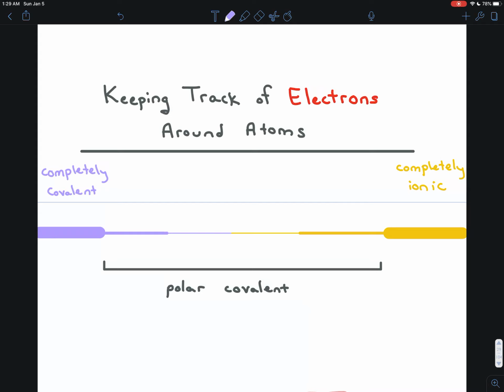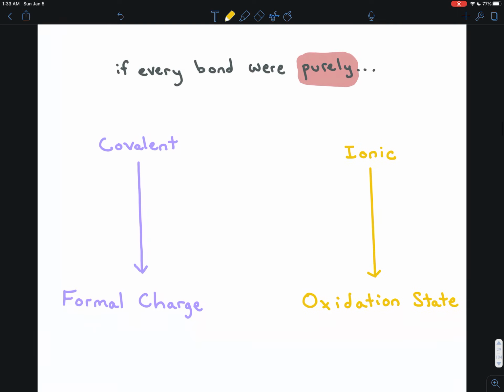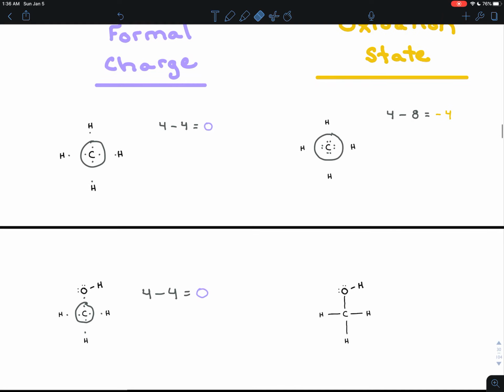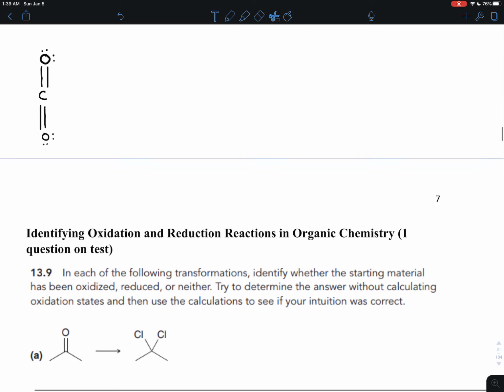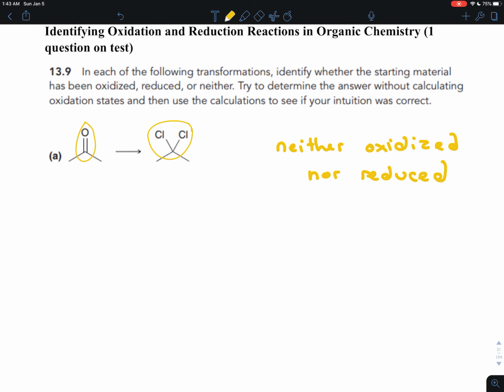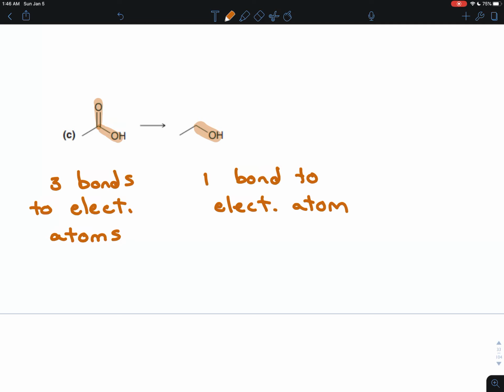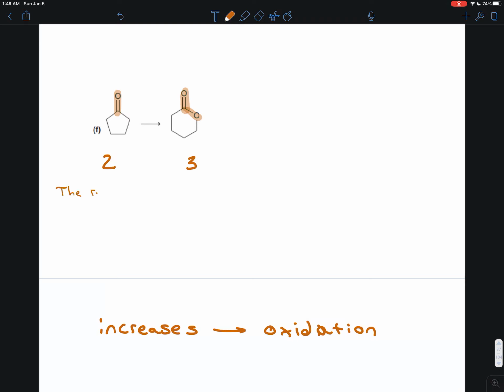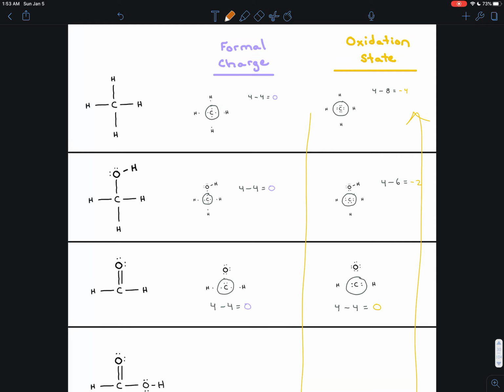Exercise 13.9 - Identifying Oxidation and Reduction Reactions in Organic Chemistry